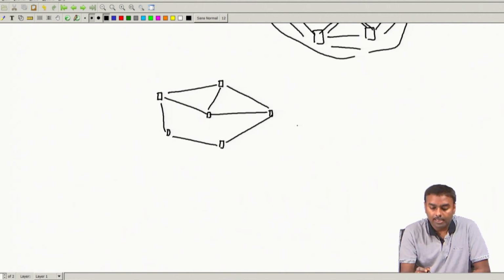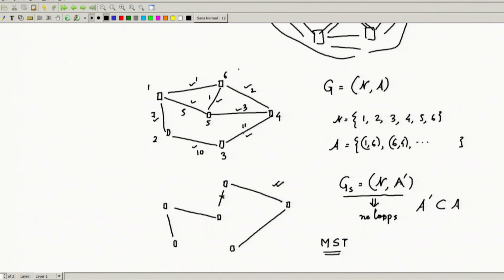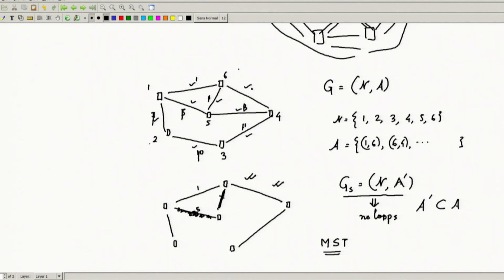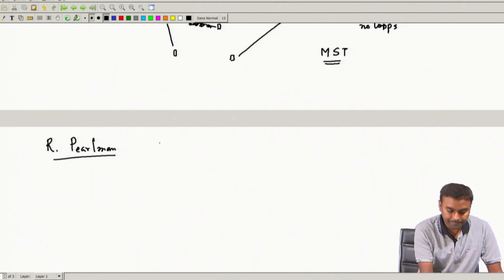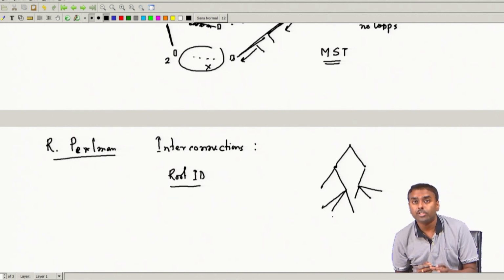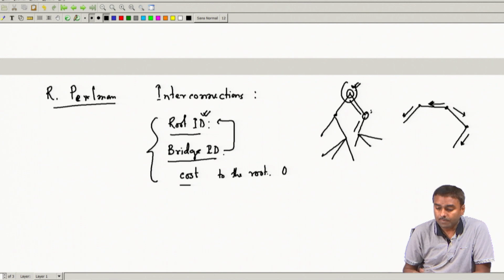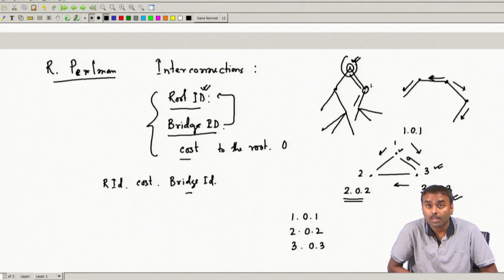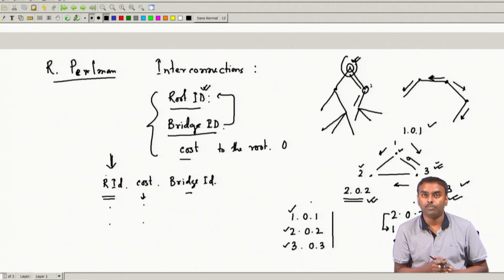Lecture-52: Distributed Spanning Tree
Spanning tree formation in a LAN
network

2- Interconnections: Roof ID
                               :  Bridge ID